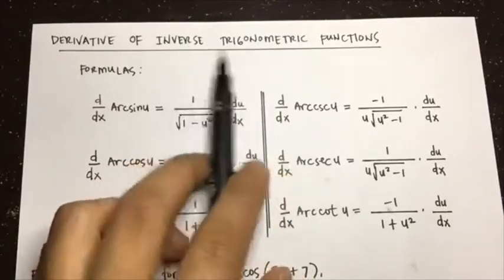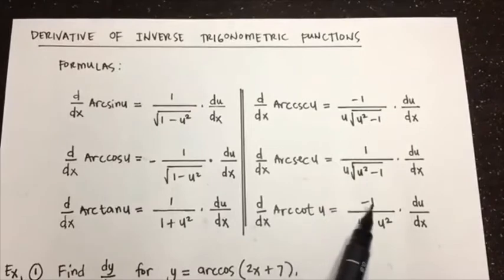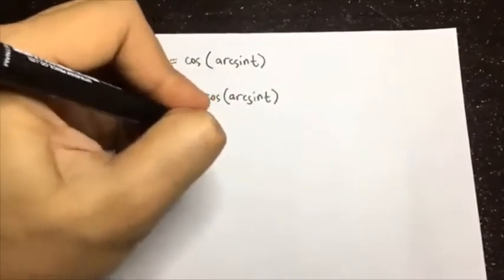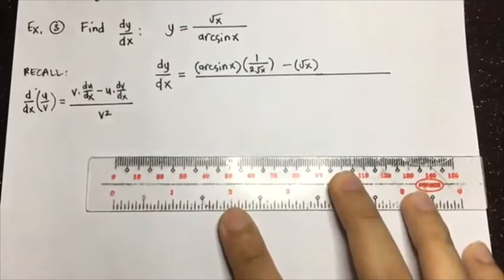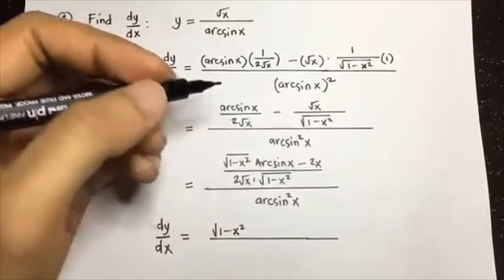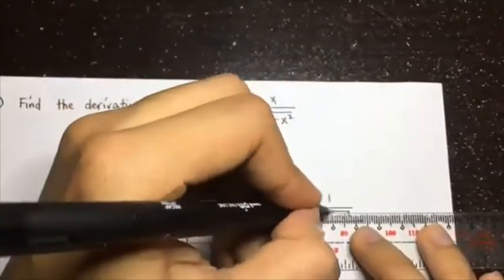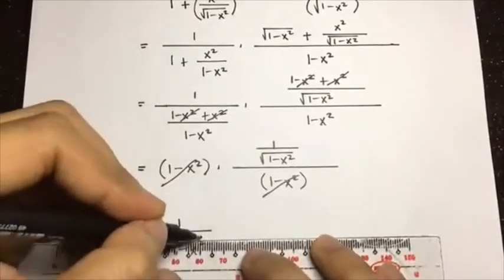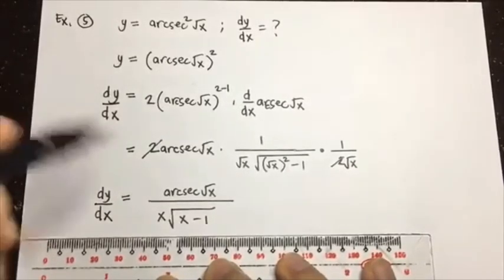Derivative of Inverse Trigonometric Functions